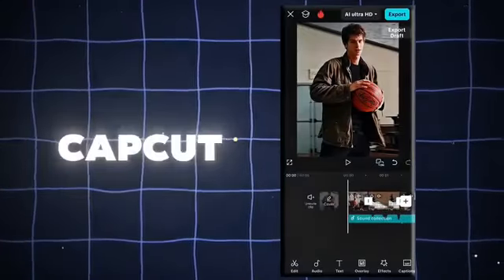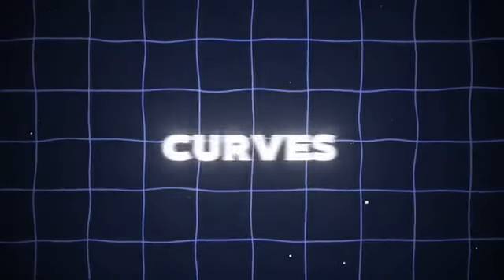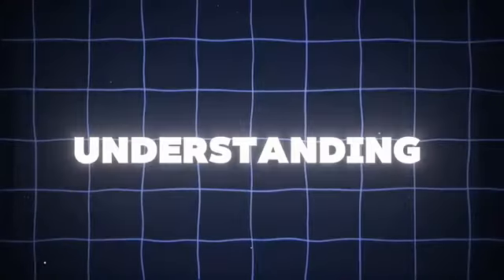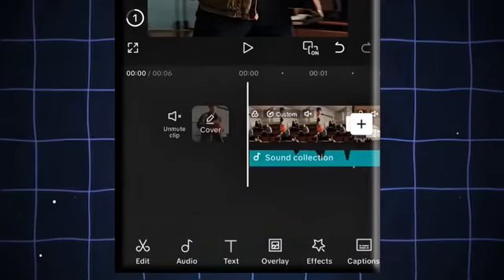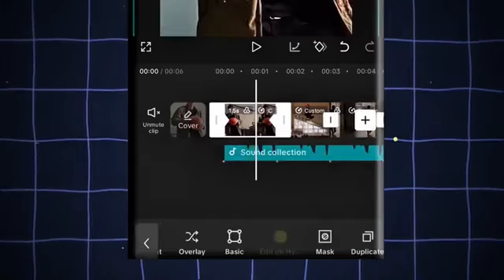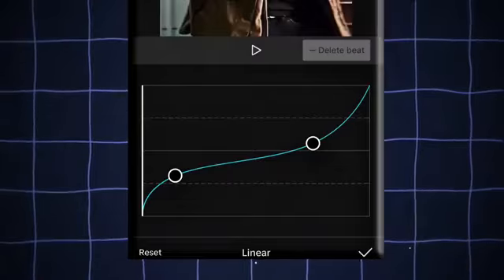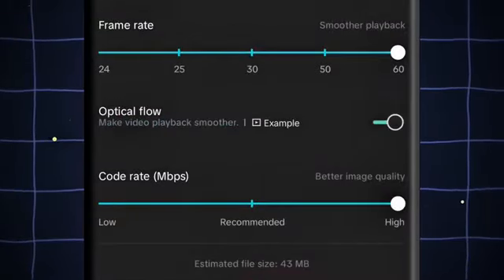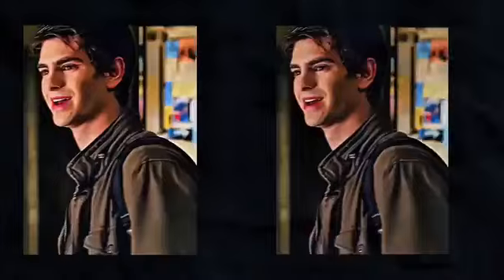How to Make SMOOTH TWIXTOR +120FPS Edits on CapCut |Beginner Guide ✨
how to make smooth Twixtor

How to make Twixtor on CapCut

How to make AE like Twixtor on CapCut

CapCut editing tutorial for beginners

How to make AE like edits on CapCut

How to use Twixtor in CapCut

how to make twixtor clips

How to make best Edit on CapCut

Twixtor slow motion tutorial video

how to edit tiktok video in capcut

capcut template

Smooth transition CapCut

CapCut tutorial

⚡ Tools Used:
Capcut pro